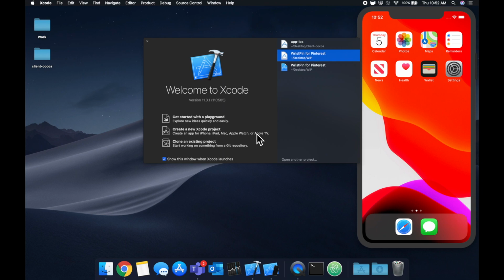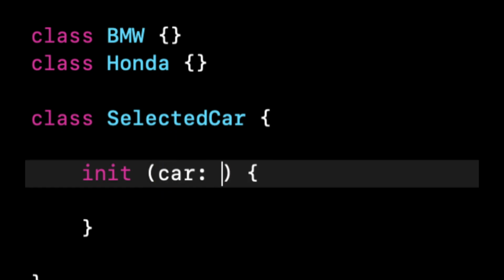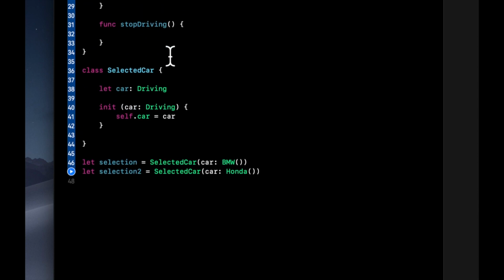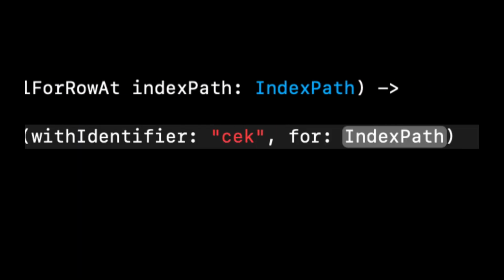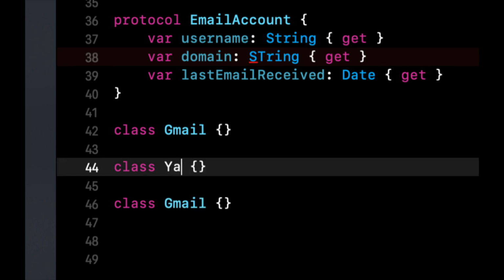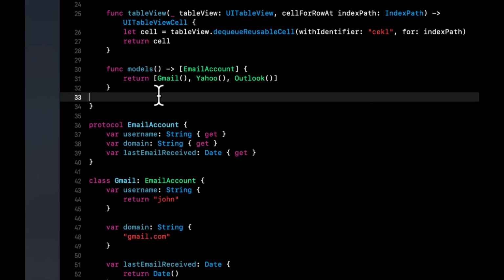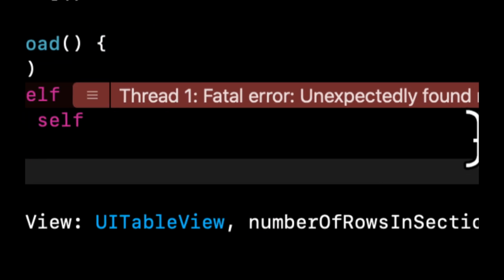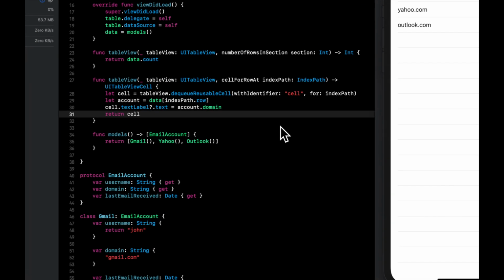Dependency Injection In Swift (iOS 2022)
Dependency Injection is a powerful tool for any iOS App Developer. We'll walk through examples of injection with Swift 5 and Xcode 11.